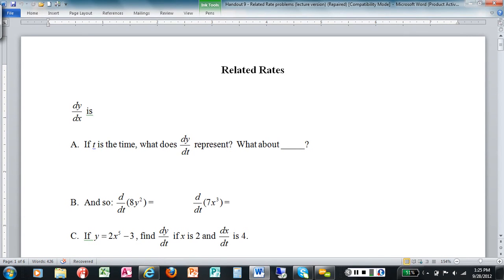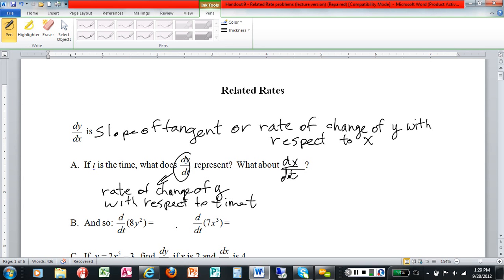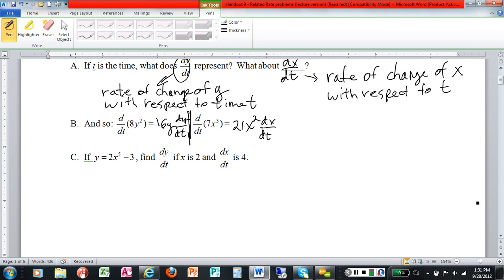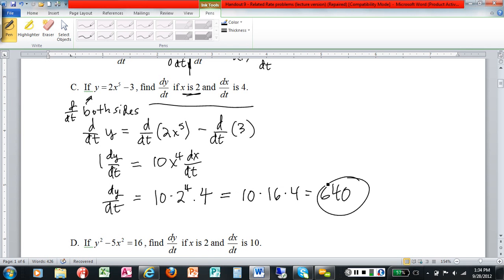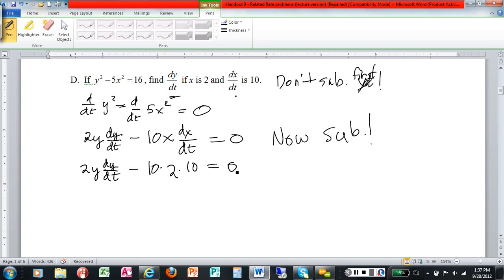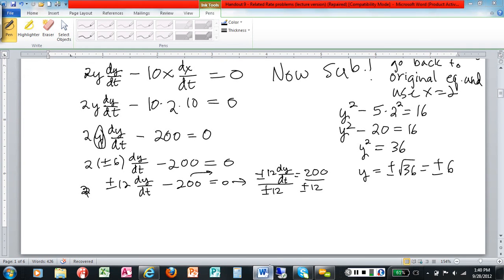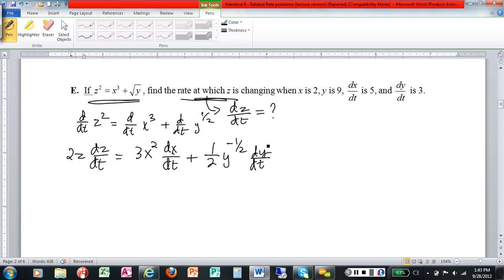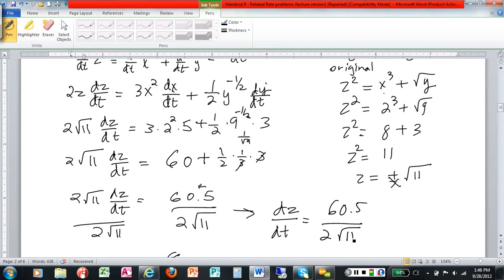261 Section 2.8(a) - Related Rates Introduction